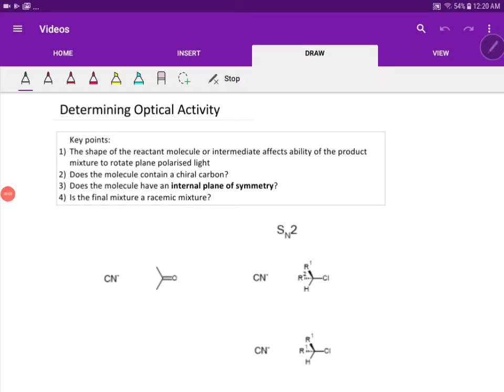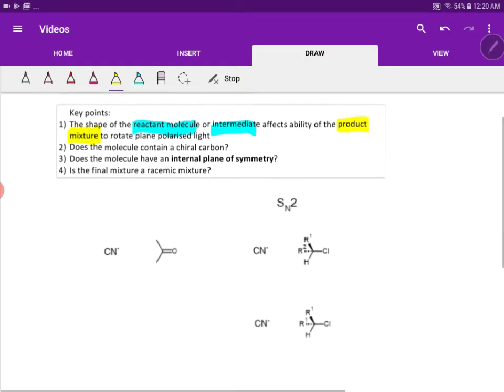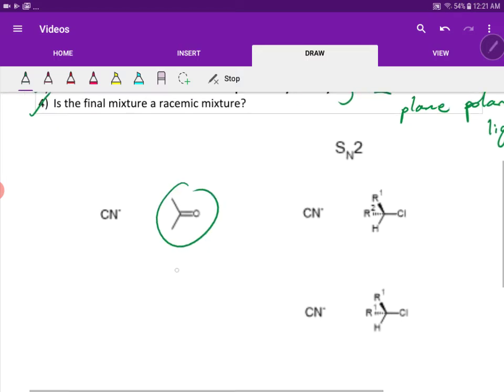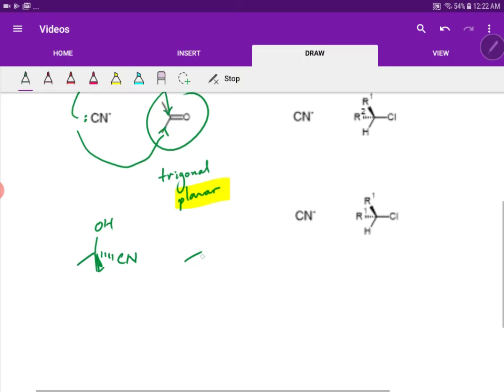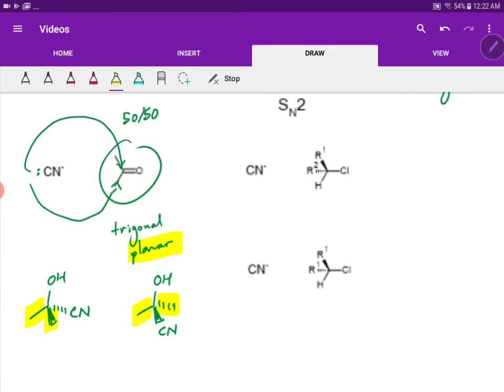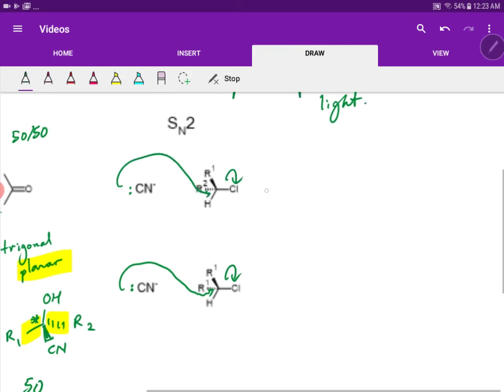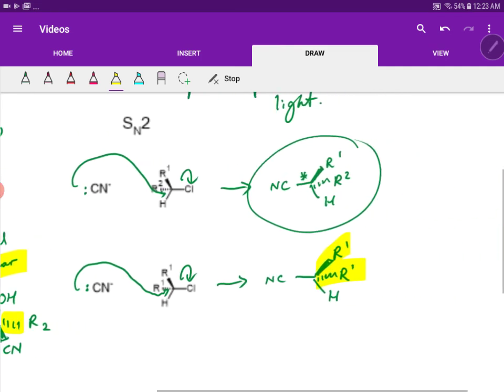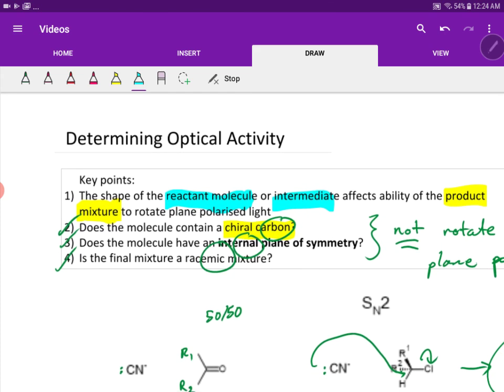Determining Optical Activity